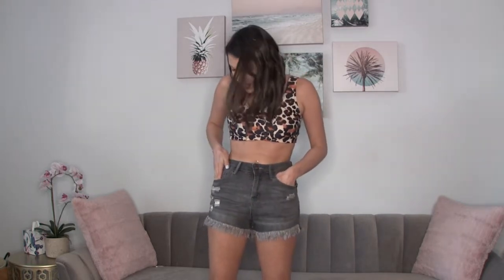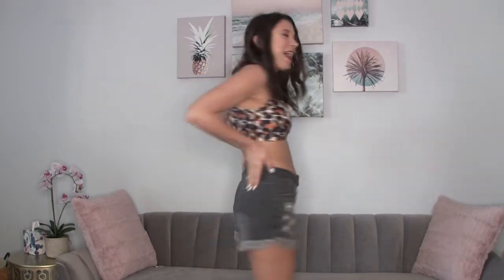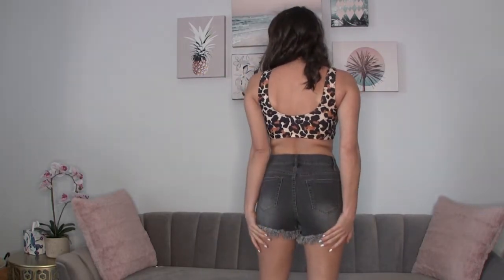Luyeess Spring Try On Haul with Brittany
PRODUCT LINKS:

Casual Elastic Waist Jean Shorts-Blue

Bell Sleeve Crewneck Keyhole Tunic Top Shirt-White

Women's High Rise Frayed Jean Shorts-Ripped Galaxy Blue

Chiffon 3/4 Bell Sleeve Blouse Top Shirt Tee-Apricot Floral

Distressed Raw Hem Ripped Destroyed Denim Shorts-Ripped Grey